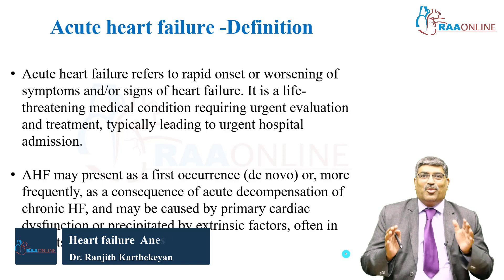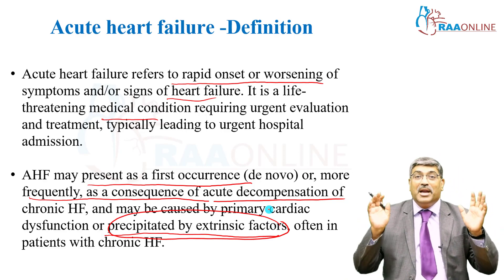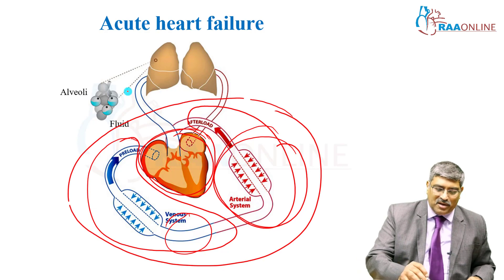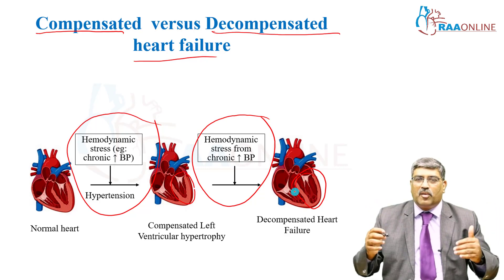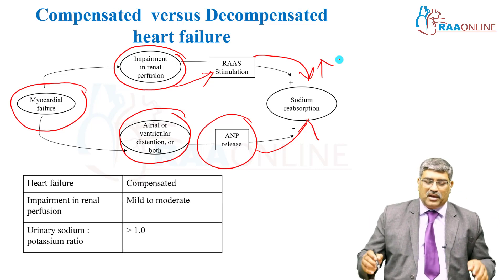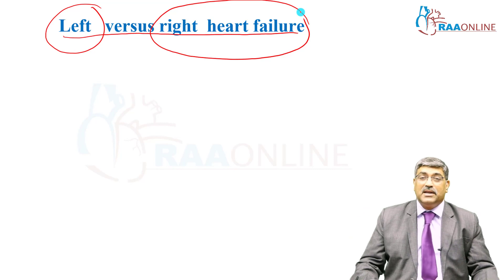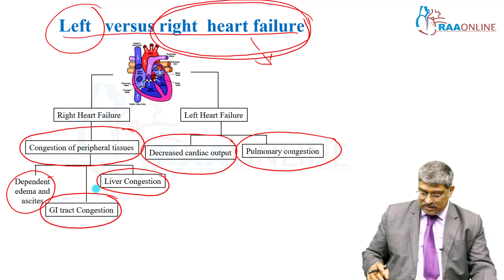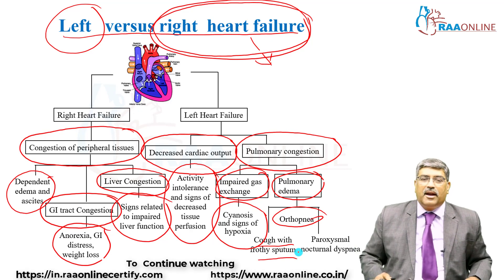Anesthesia | Heart Failure and Anesthesia | Raaonline